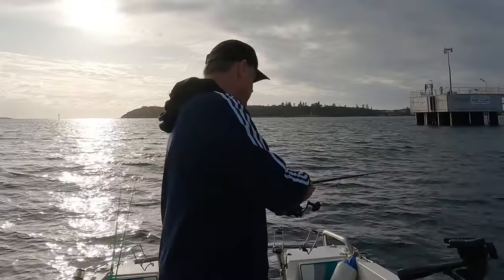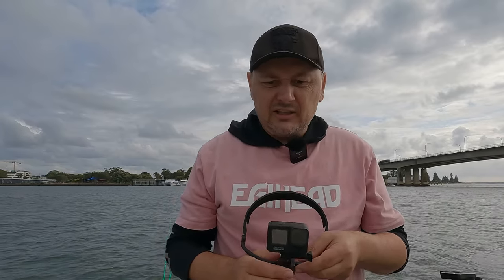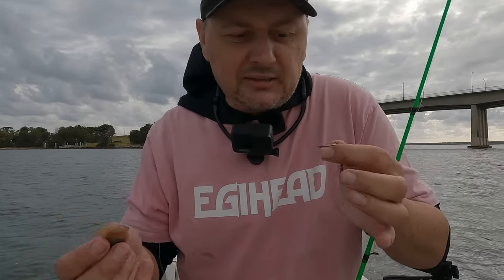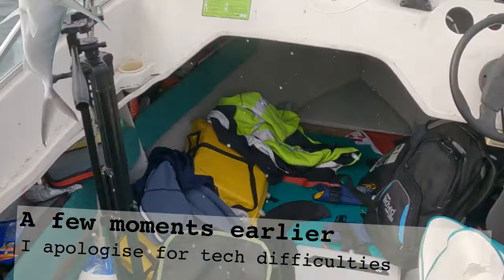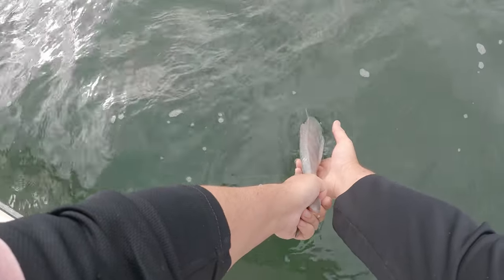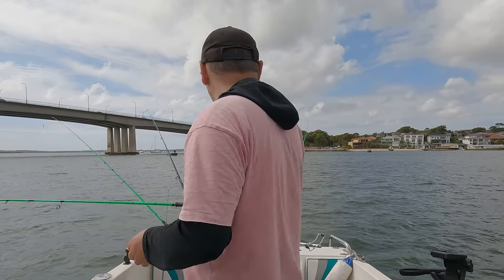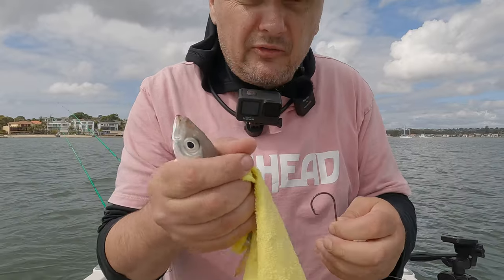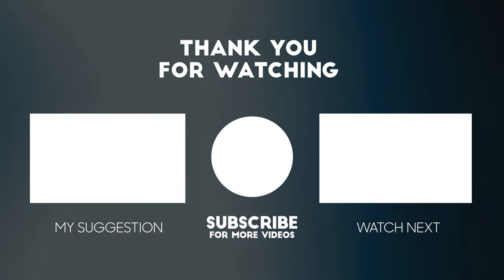A Day’s Fishing On Botany Bay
A good day’s fishing is better than a bad day’s working, or so they say. Can’t argue with common sense, so let’s hit Botany Bay and see what secrets it’s estuarinw waters and feeding rivers hold.

For Private Fishing Guide Bookings

Facebook - Dave Austin Fishing / Southern Calamari Fishing Guides & Dave Austin (Personal Profile)

Dave Austin Fishing Gear Brands

Awesome Music in This Video

Track: Jim Yosef, Electro-Light, Anna Yvette, Deaf Kev & Tobu - Destiny [NCS10 Release]